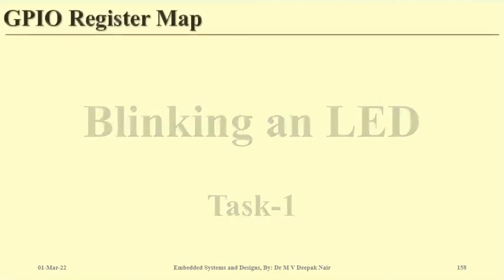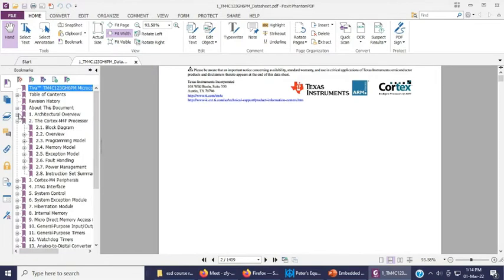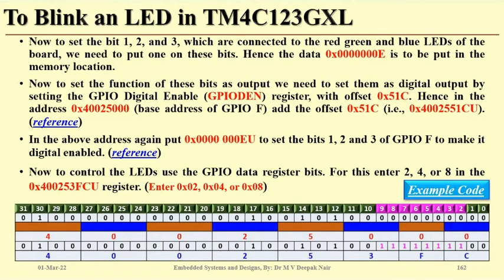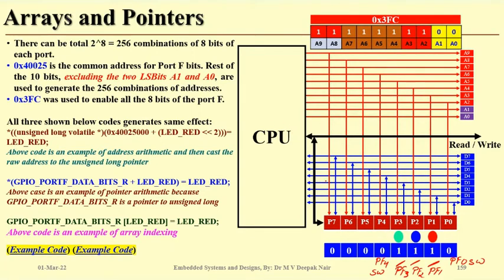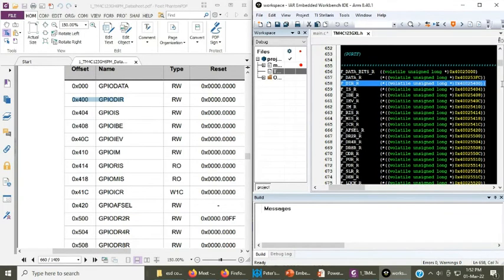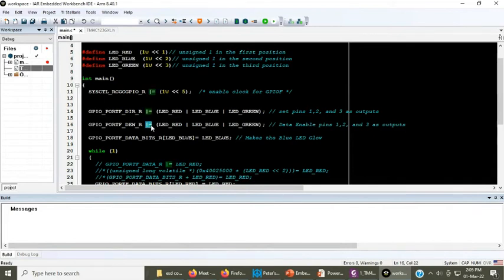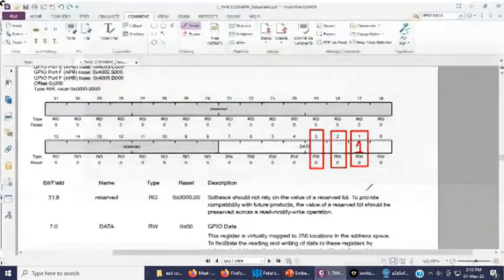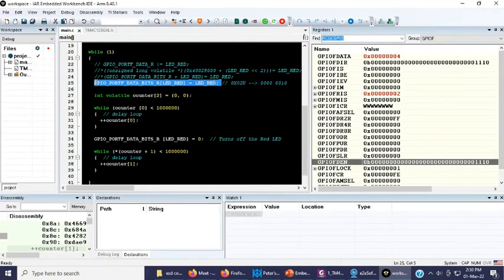Programming Tiva C Board using Embedded C Lecture - 13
This lecture covers the techniques to write driver files for TM4C123GH6PM and it also talks about the ways to use third-party libraries and header files.
00:00 - Decoding GPIO Ports Addresses
04:50 - Fundamentals of Arrays and Pointers
37:25 - IAR program to blink an LED
41:55 - Using a header file to write Blinky program